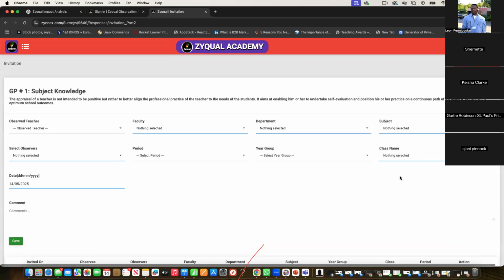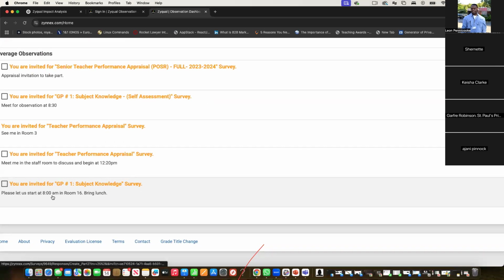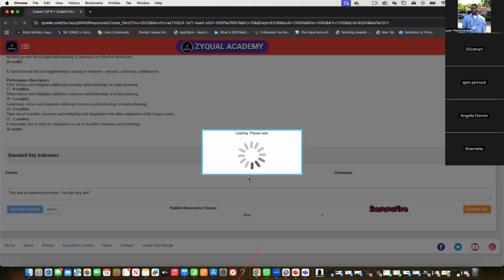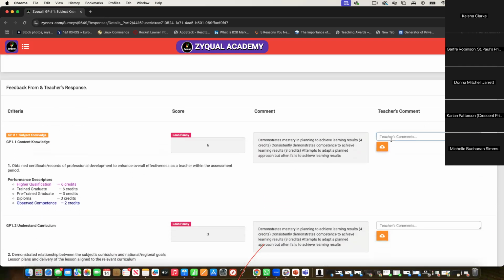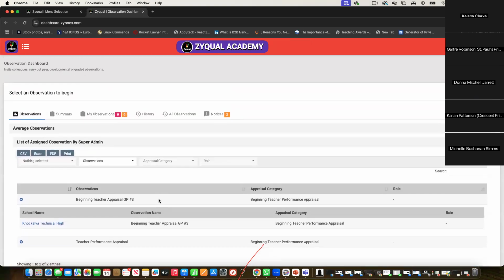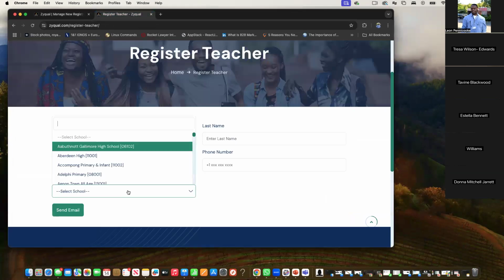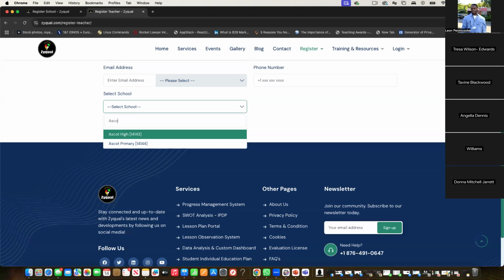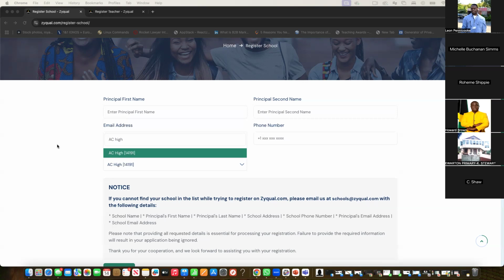Region 6 Training - How to do appraisal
how to do appraisal on Zyqual